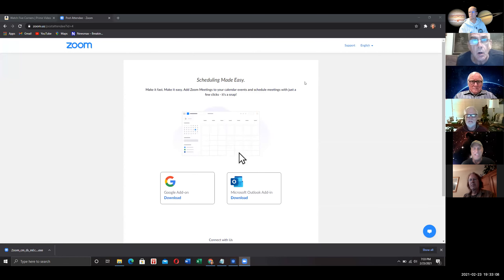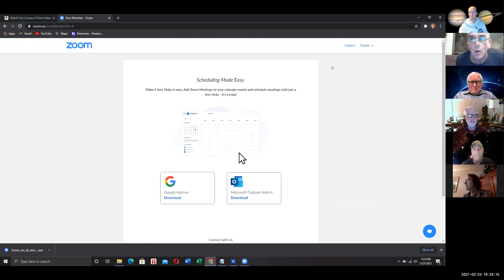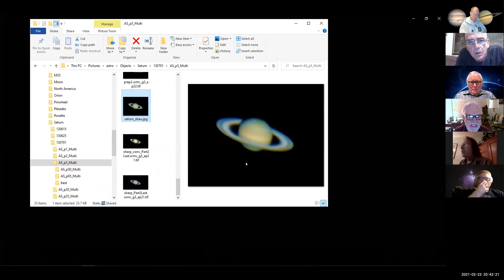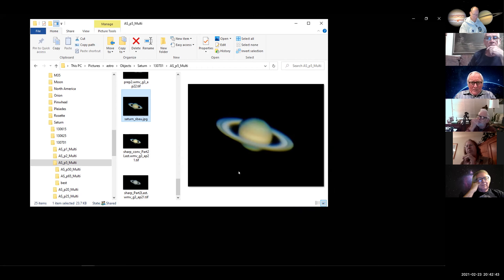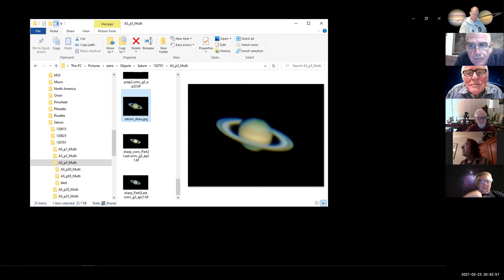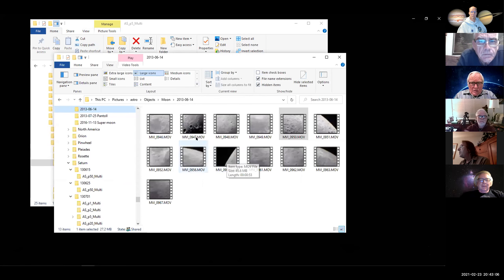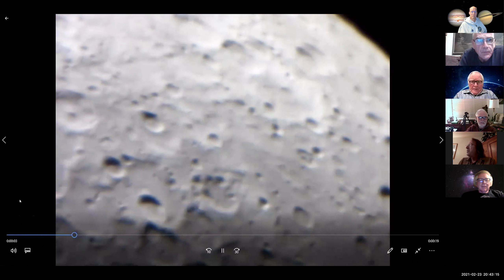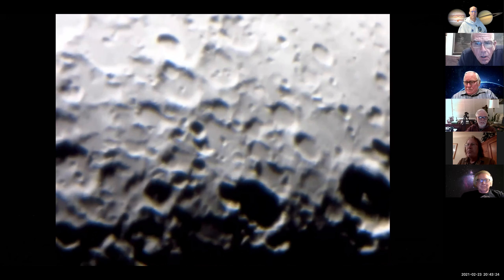20210223 SBAU TeleWork Bob Richard Astrophotography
February 23, 2021 Santa Barbara Astronomical Unit Telescope Workshop with Bob Richard presenting his lunar and solar system astrophotography and methods with a review of his website at the end.

20:03:59 From TomT host for SBAU to Everyone
20:24:46 From TomT host for SBAU to Everyone : zwo290mc camera info
21:03:28 From TomT host for SBAU to Everyone : Bob Richard Youtube using his astrophotography

Dick Beam said he has a Orion Atlas Pro mount but may go to a SkyWatcher mount.
TimC mentioned work to be done on the 8" mirror and is looking to refine his measurements of its surface depth of mirror=R^2/2R
Bob Richard had a 12" scope in high school and used a film camera and a dark room back then.  He talked about seeing conditions differences between Santa Barbara and Phoenix area.  He uses a IOptron CM60 mount with a C11 Edge with a ZWO290MC camera for solar system use.  [We need to ask him about the Atik Horizon camera auto stacking.]
German Equatorial mounts are prefered.  He adds a Barlow.  Rarely does Afocal projection.  Loves his electronic focuser for precise focusing.  Used to use a Canon Rebel DSLR.  Likes Registax 6 and "Astrophotography Tool" and Adobe Photoshop Elements.  Also, mentioned Gradient Exterminator?
BobR Showed his images of the Moon/craters, Mars, Venus, Jupiter, Saturn, Uranus, Neptune.  Needs to get Mercury.
ChuckMcP said that Andy Allen did Mercury during daytime with 10" Dobsonian.
HenkA showed what a Canon Elf camera 640x480 could do w/ Saturn and showed the "boiling" moon videos and clouds passing in front.